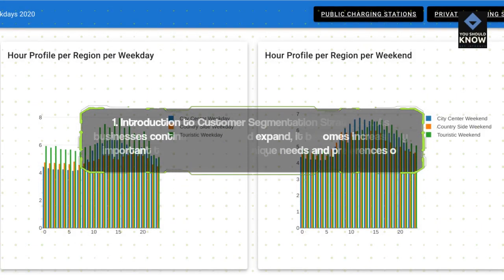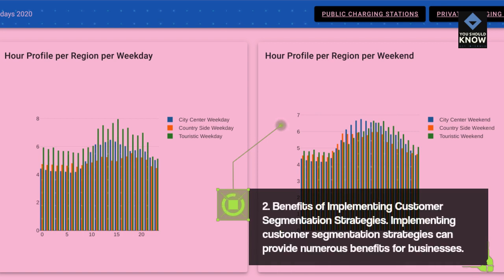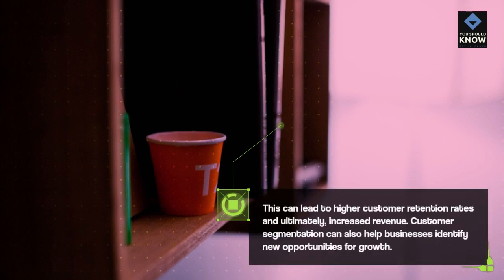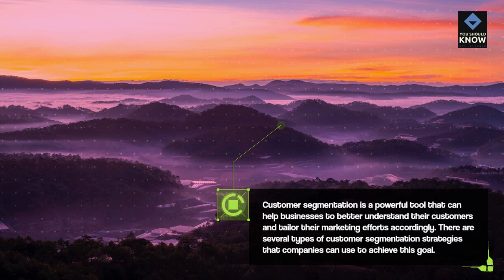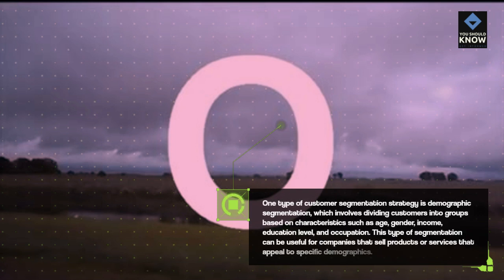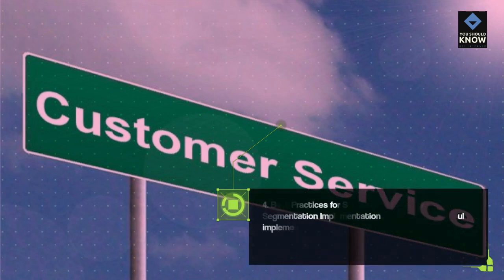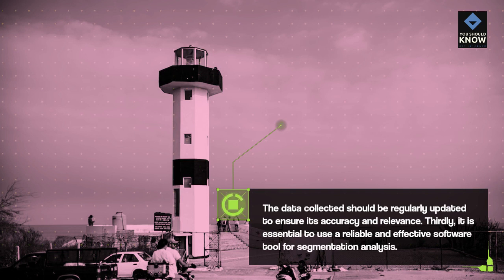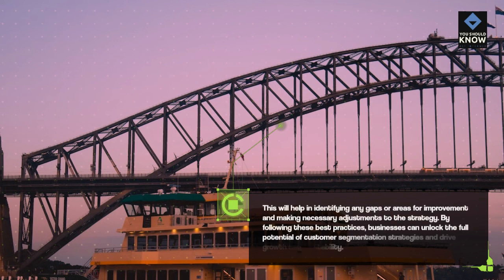Unlocking the Power of Customer Segmentation Strategies: Benefits, Types, and Best Practices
In today's competitive business landscape, understanding your customers is crucial to success. One effective way to achieve this is through customer segmentation strategies. In this Video, we'll introduce you to the concept of customer segmentation and its benefits. We'll also explore the different types of customer segmentation strategies and provide best practices for successful implementation. By the end of this article, you'll have a clear understanding of how customer segmentation can help you tailor your marketing efforts and improve customer satisfaction.